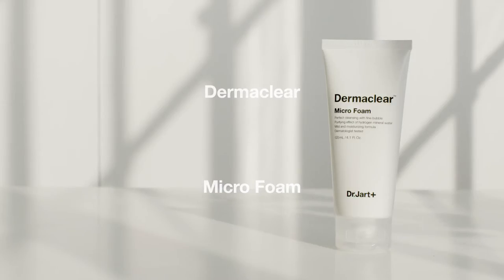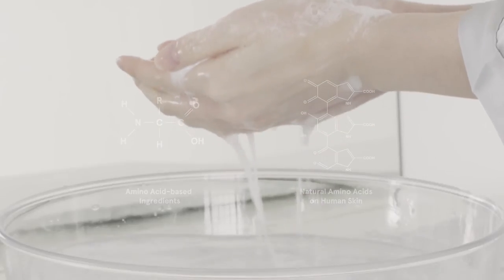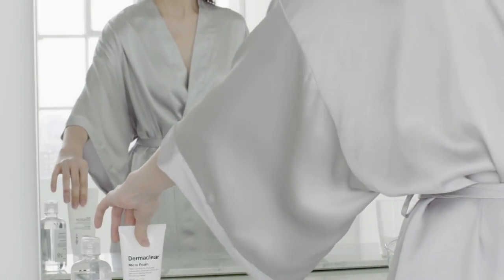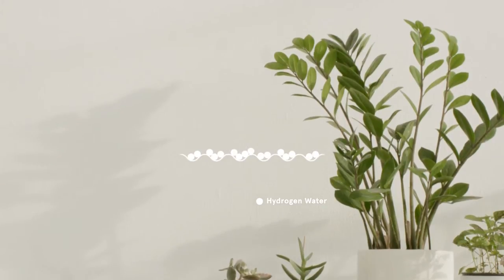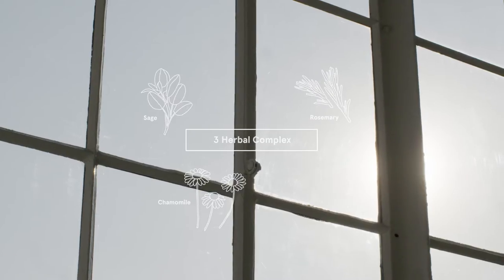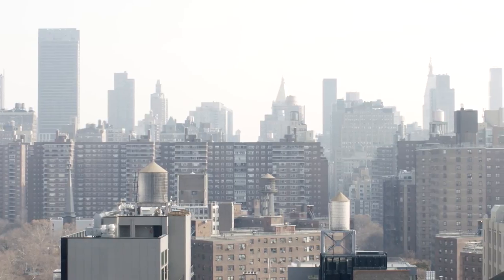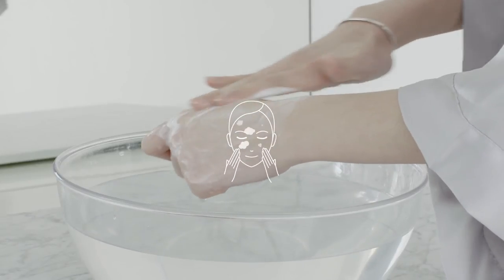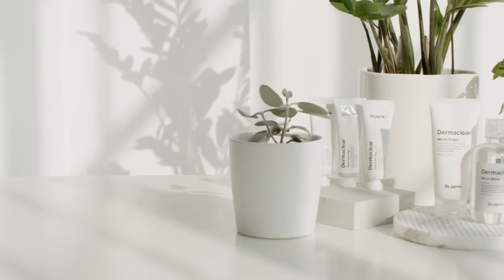Dr.Jart Dermaclear Micro Foam